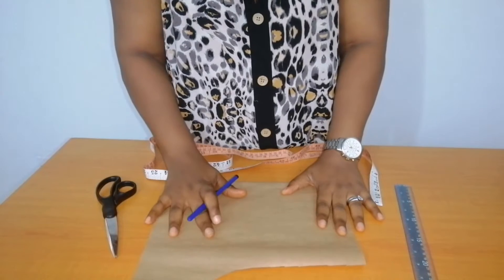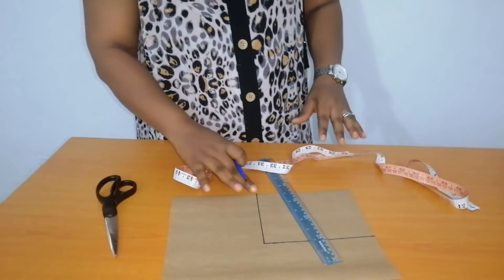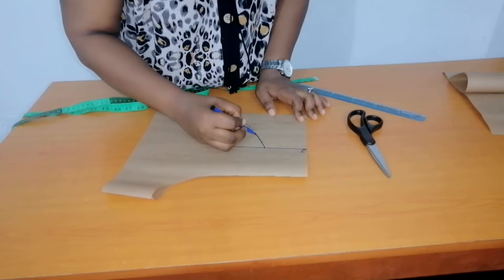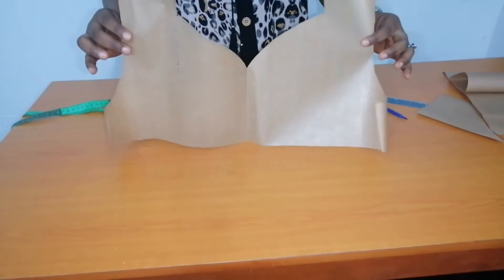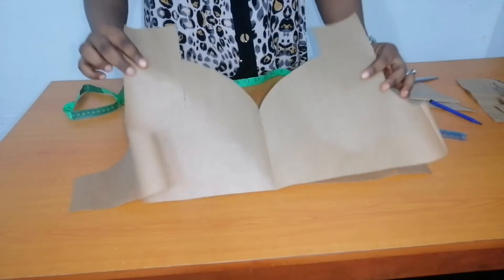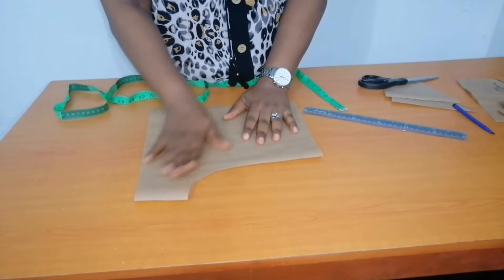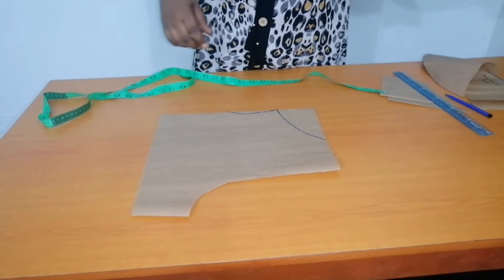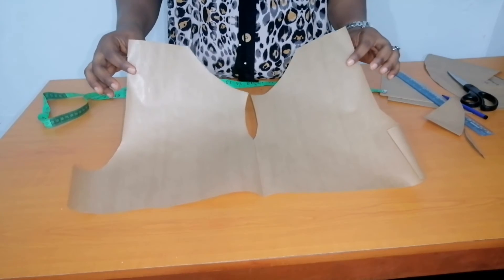How to draft trending necklines easily.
In this video you'll learn how to draft fashionable necklines easily.
Necklines are part of the things that add beauty to your dress. You can be creative and form your own unique style as well.